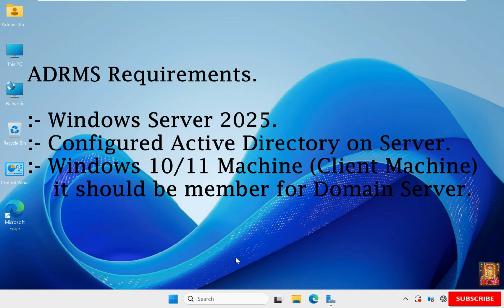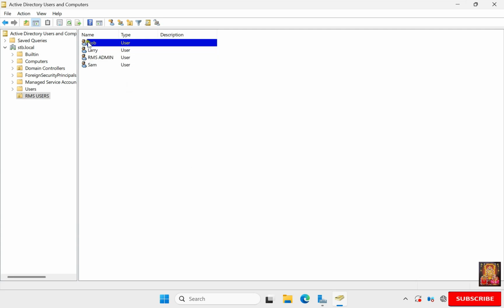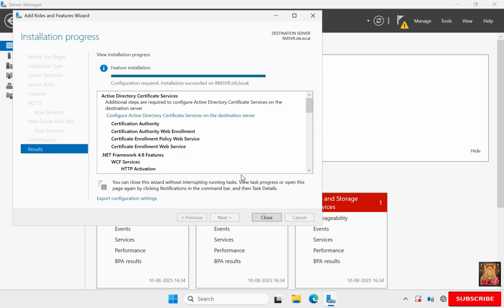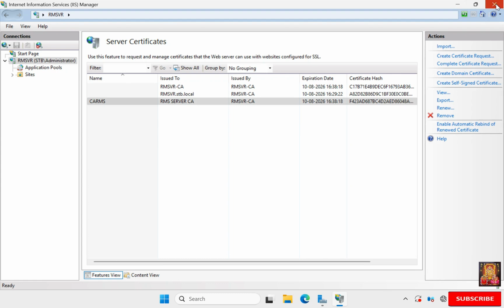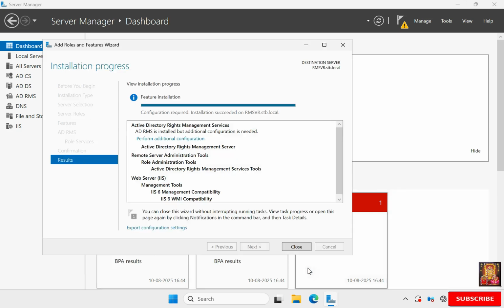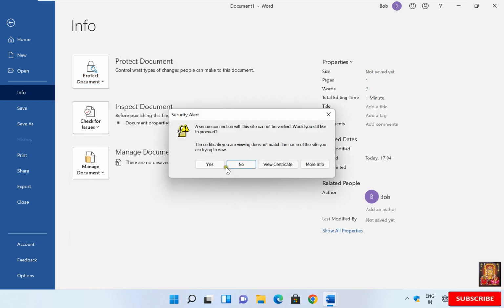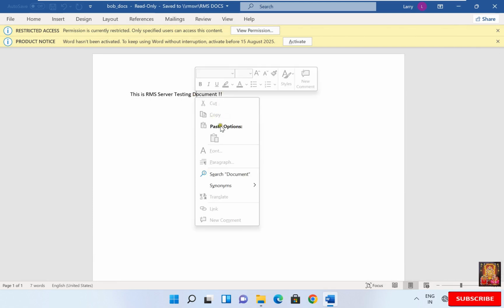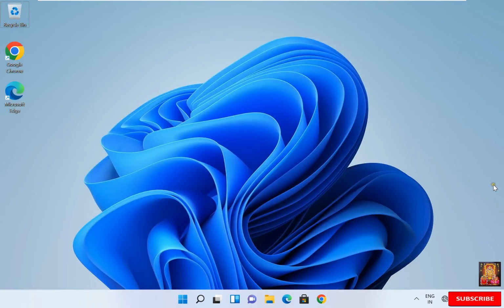How to Setup Active Directory Rights Management Service (ADRMS) in Windows Server 2025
📌 Title:
Windows Server 2025: Install & Configure Active Directory RMS (Step-by-Step)

📝 Description:
In this video, I’ll show you how to install and configure Active Directory Rights Management Services (ADRMS) on Windows Server 2025 step-by-step.
ADRMS is a powerful feature that helps protect your organization’s sensitive data by applying information rights management policies.

What you’ll learn:
✅ How to install ADRMS on Windows Server 2025
✅ Step-by-step ADRMS configuration
✅ How to protect documents using ADRMS
✅ Tips for troubleshooting ADRMS setup

Whether you’re a beginner or an IT professional, this tutorial will help you set up ADRMS quickly and easily.

Windows Server 2025 ADRMS
Active Directory RMS installation
Active Directory Rights Management Services
Install ADRMS Windows Server 2025
Configure ADRMS Windows Server 2025
Windows Server 2025 step-by-step
Windows Server 2025 Active Directory
Windows Server 2025 ADRMS setup
ADRMS tutorial
ADRMS configuration guide
Install Active Directory RMS
Windows Server 2025 IT tutorial
Install & Configure ADRMS on Windows Server 2025 – Step-by-Step Guide
How to Setup Active Directory Rights Management Services (ADRMS) in Windows Server 2025
Windows Server 2025: Install & Configure Active Directory RMS (Full Tutorial)
Complete ADRMS Installation & Configuration on Windows Server 2025
Windows Server 2025 ADRMS Setup – Easy Step-by-Step Tutorial